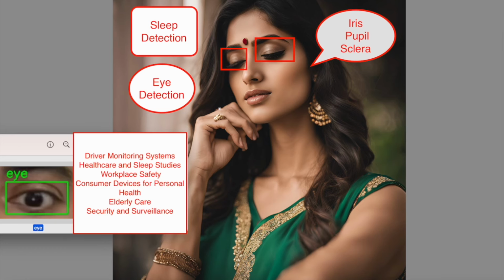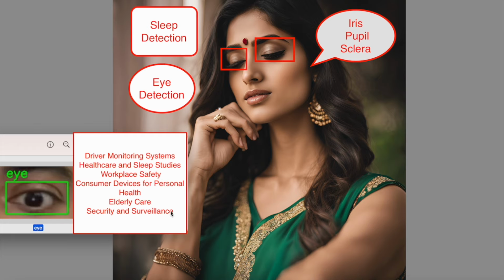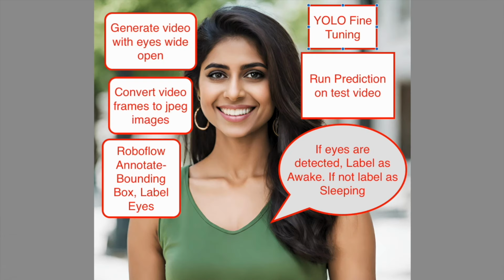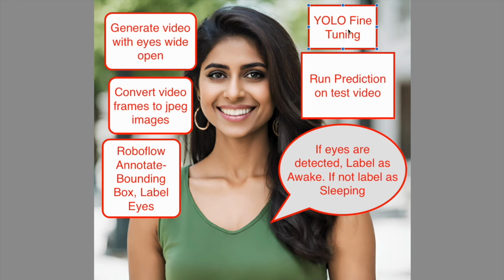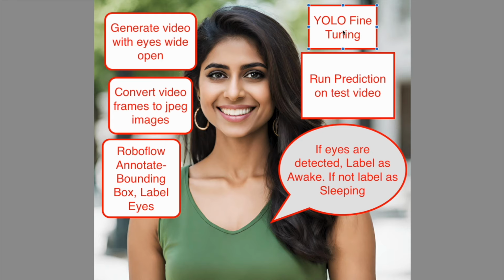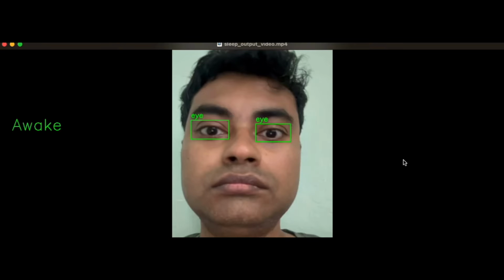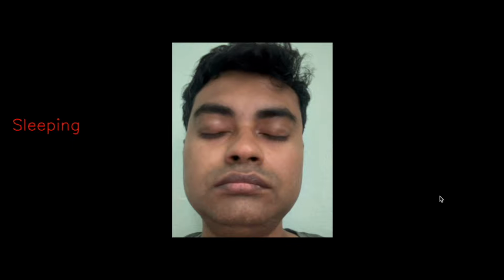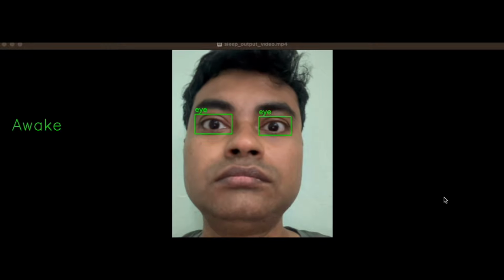Sleep Detection Eye Tracking Using Computer Vision with Fine Tuned YOLO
🚀 Welcome to the video , where we explore the cutting-edge world of Sleep Detection Eye Tracking Using Computer Vision with Fine Tuned YOLO.

- Timestamps -
0:00 - Intro to channel
0:29 - Sleep Detection Concepts
1:29 - Code Implementation Steps
2:36 - Sleep Detection Demo